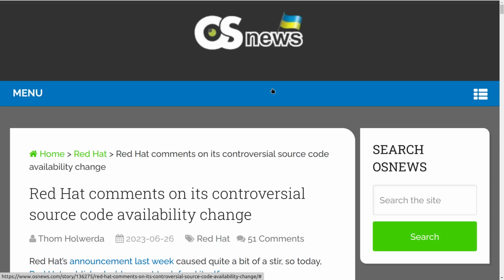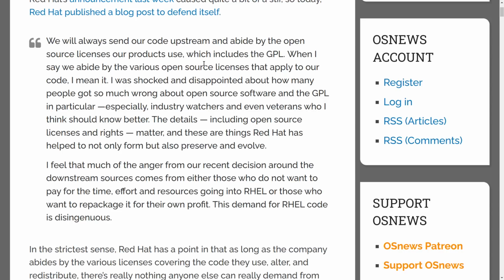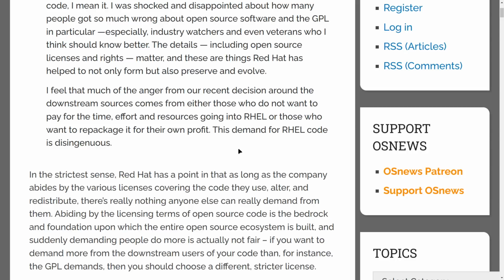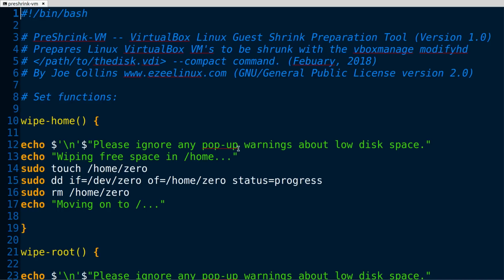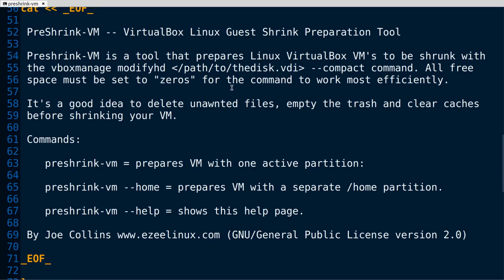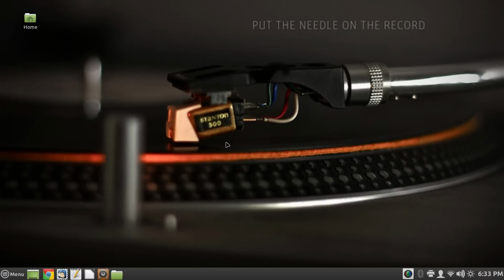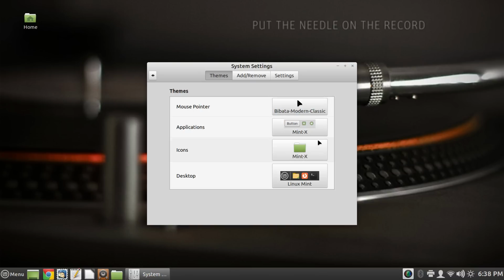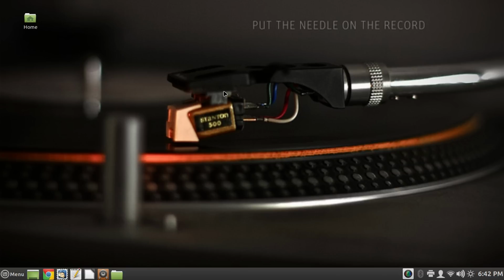Red Hat Drama, Paying for Python and My Linux Desktop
I ramble on about Red Hat, Open SOruce and the state of the Linux Community. :)